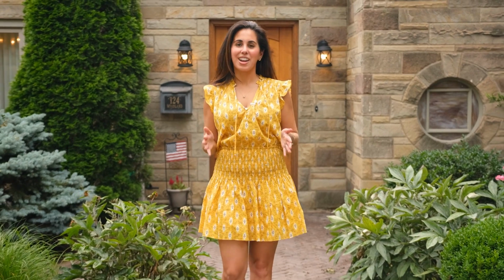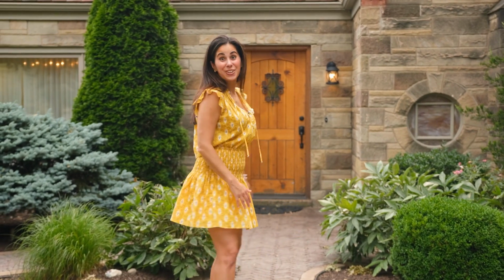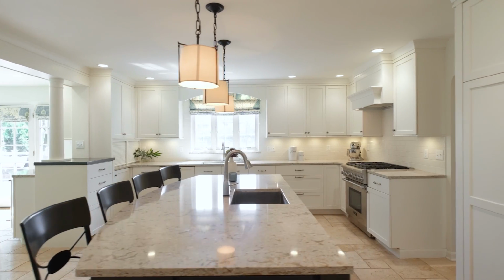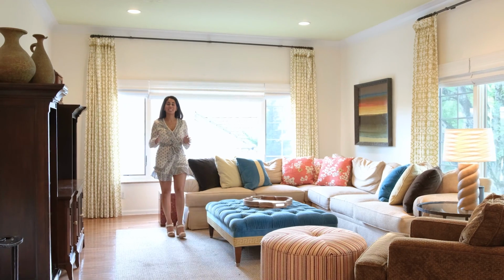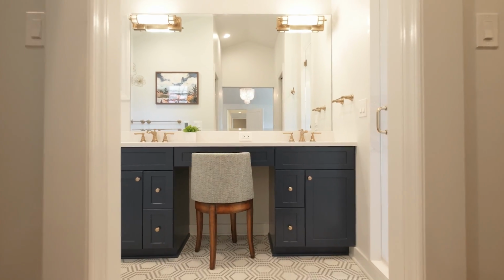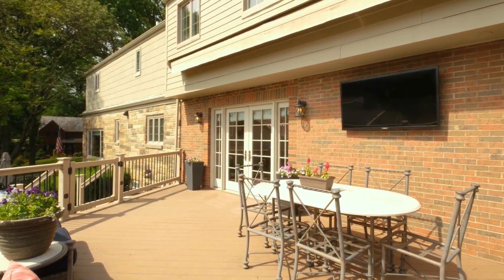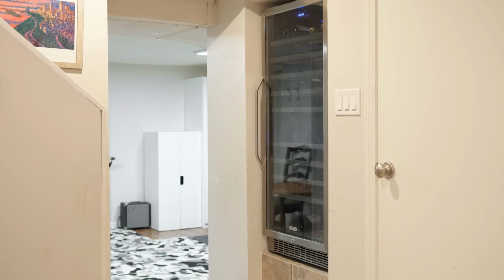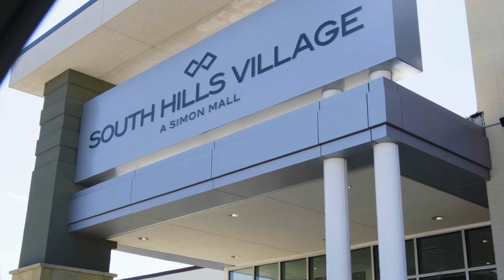124 Woodland Drive Property Tour with Lauren Coulter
Presented by Piatt Sotheby's International Realty